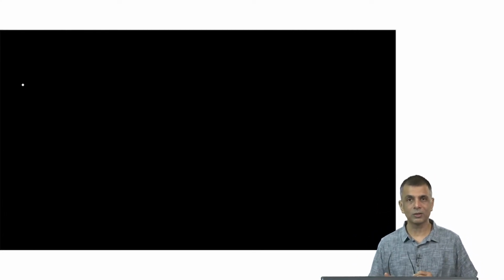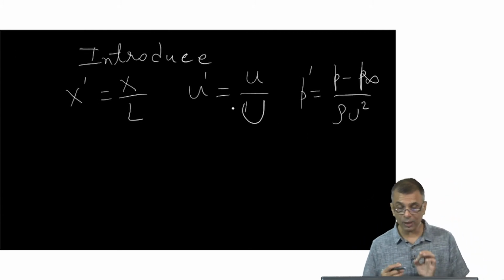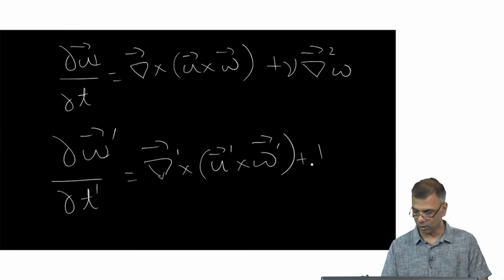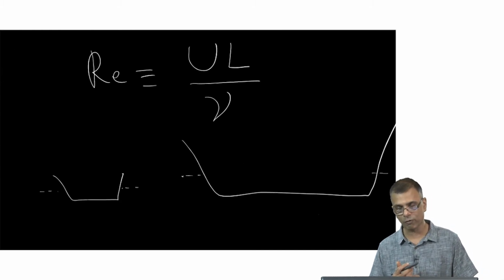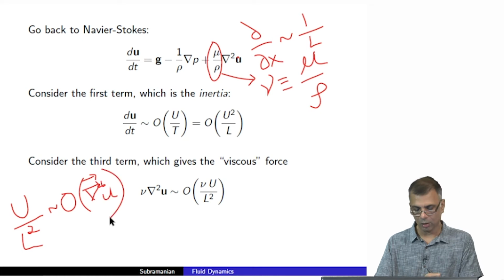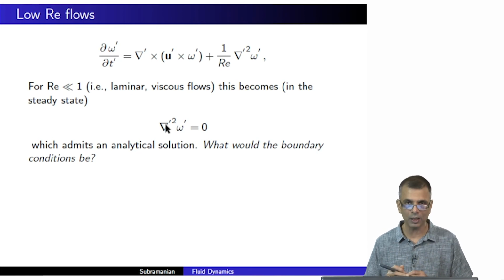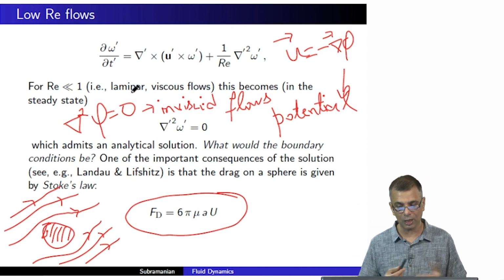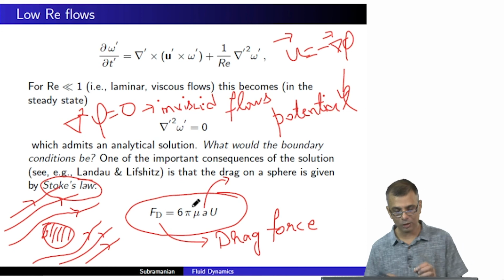mod04lec21 - Reynolds number recap, Low Re flows, and drag on a sphere (Stokes law)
Recap of Reynolds number and dynamic similarity, discussion of low Reynolds number flows and drag on a sphere